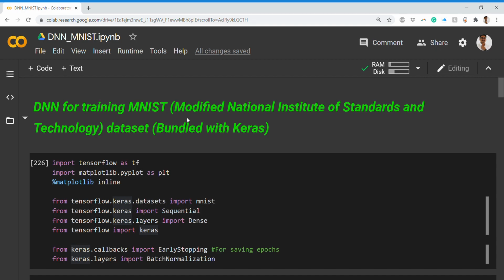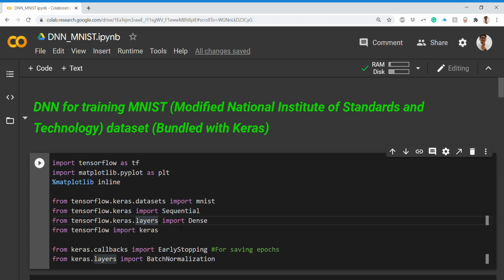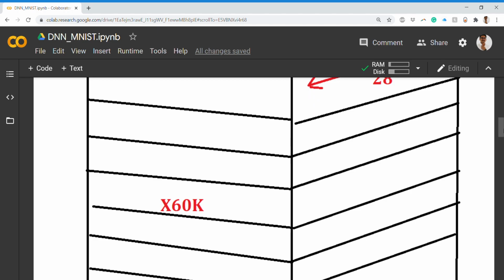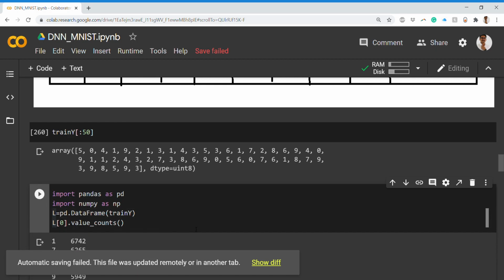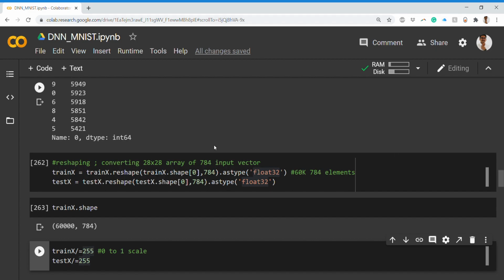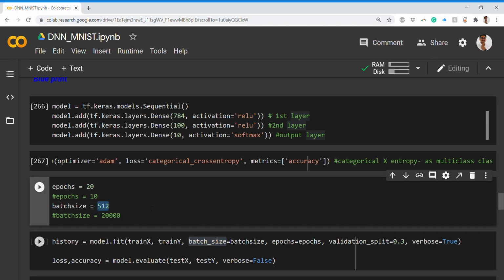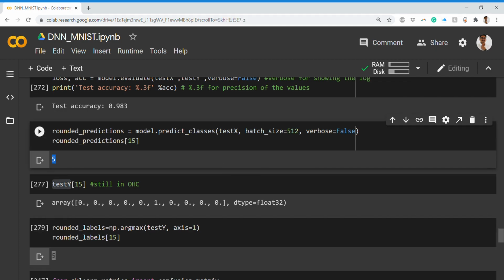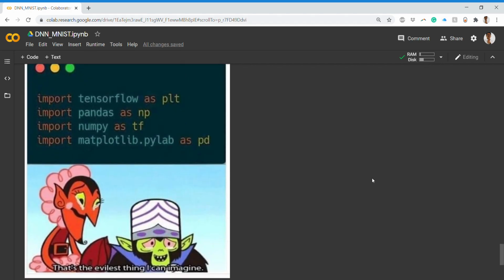Python Skill Series | Deep Neural Networks (MNIST dataset)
The MNIST database (Modified National Institute of Standards and Technology database) is a large database of handwritten digits that is commonly used for training various image processing systems. The database is also widely used for training and testing in the field of machine learning. In this video, we will be building a Neural Network which will do the digit classification and realise some of the accuracies.